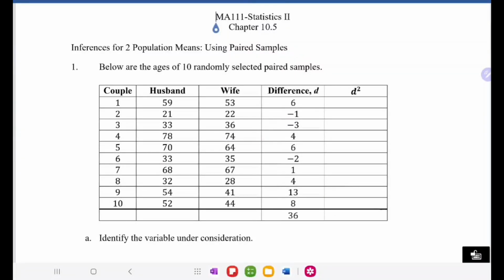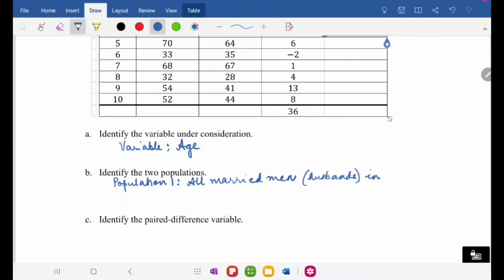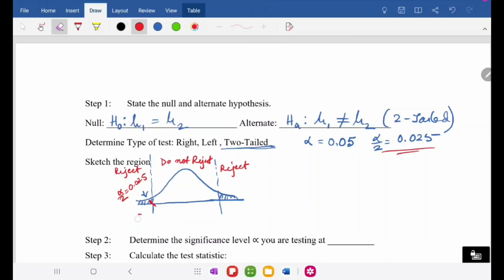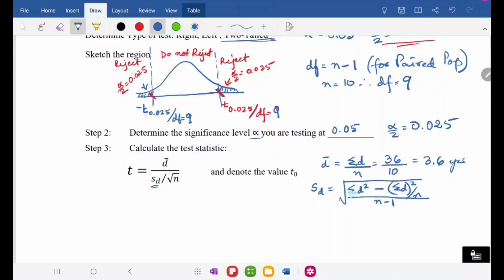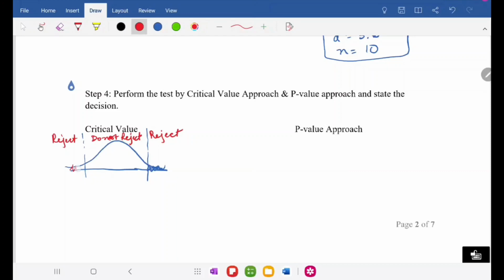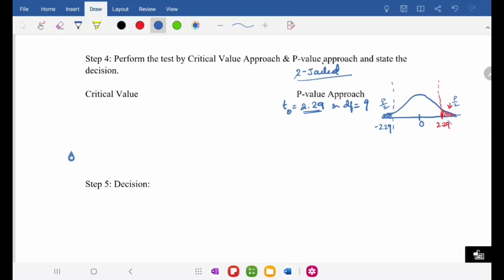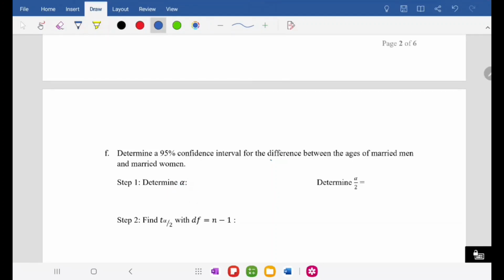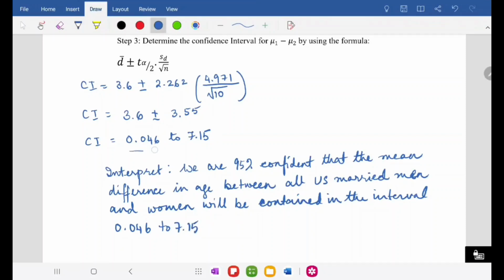Chapter 10.5 Worksheet Video Solutions